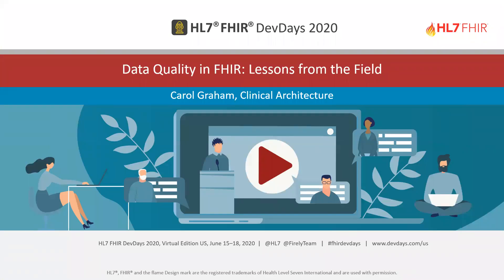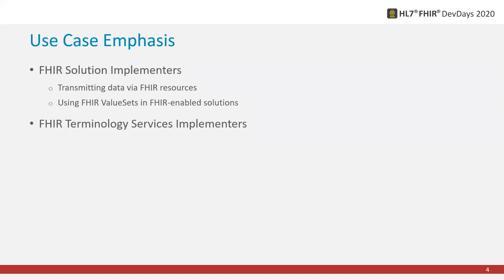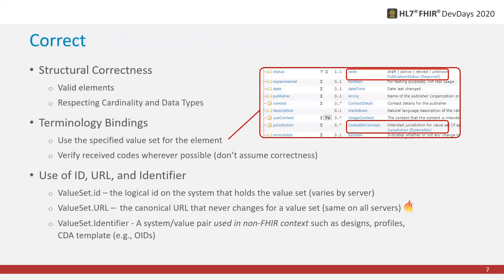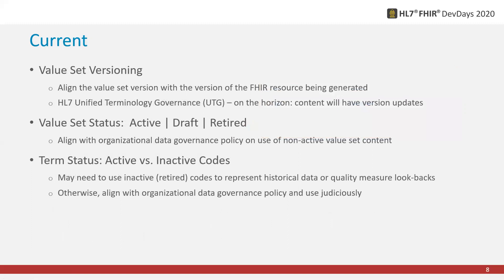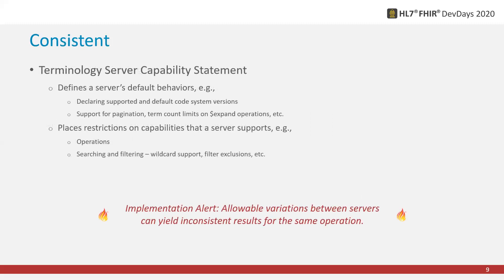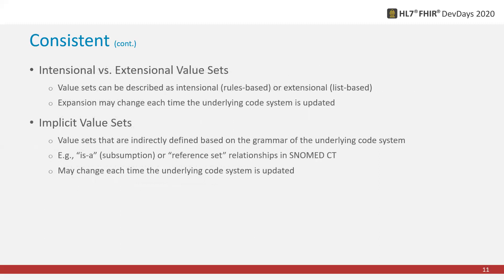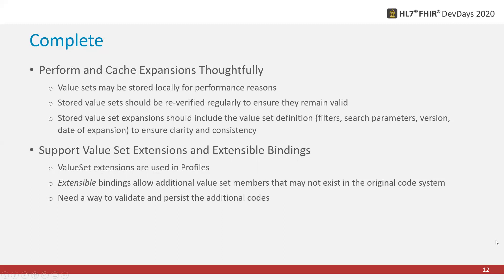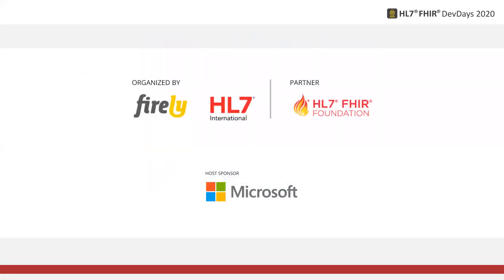Data Quality In FHIR Community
HL7 FHIR Dev Days with Carol Graham. To reduce barriers on implementation, many of the FHIR resources, including the FHIR ValueSet resource, are loosely constrained with minimal required elements. This can leave a gap between real-world use and the happy path use cases envisioned in interoperability standards. In this session we will describe how implementers can close that gap and comply with value set best practices, including HL7's normative Value Set Definition standard. We will step through the process from beginning to end, including addressing the importance of standardization and normalization on data quality within the FHIR resources.